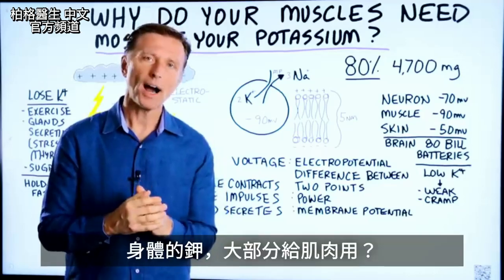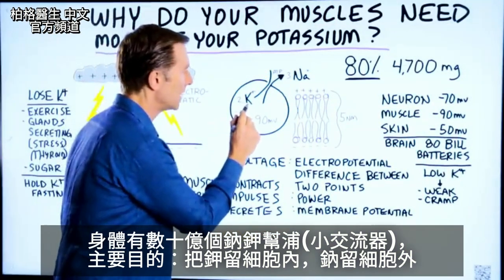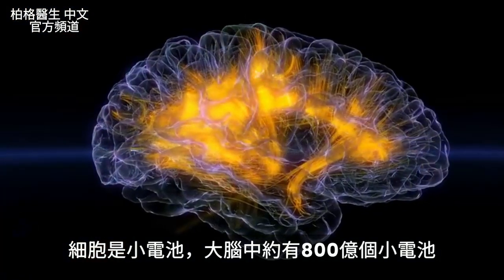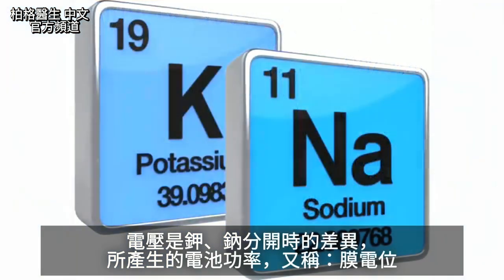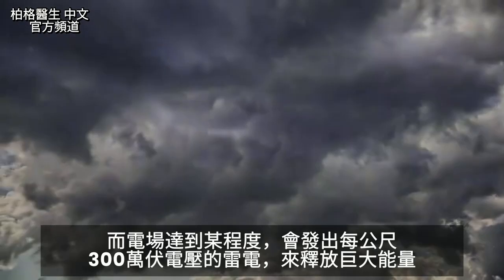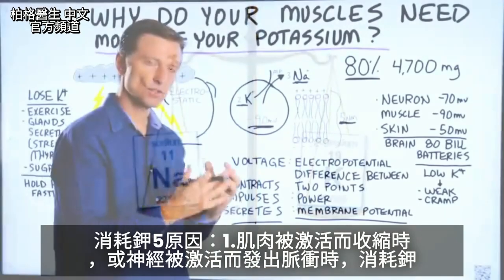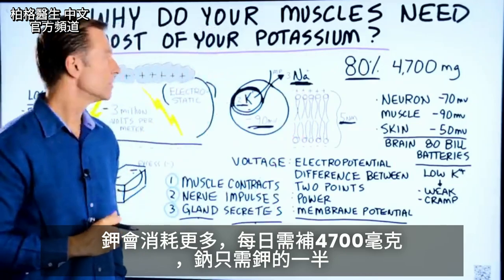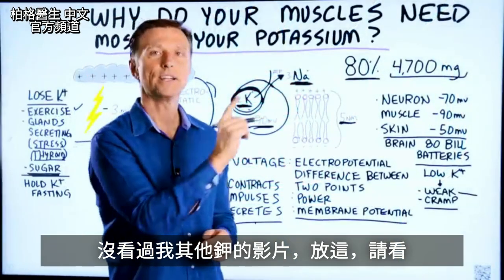為什麼肌肉用了80%鉀？細胞能量產生自然療法,柏格醫生 Dr Berg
柏格醫生 dr berg 談:鉀對身體很重要，肌肉需要80%的鉀
時間標示：
0:00 肌肉和鉀的關係
0:25 鈉鉀幫浦
1:55 膜電位
3:05 流失鉀的原因
3:50 斷食和鉀
4:05 鉀太少會怎樣？

今天要談：為什麼肌肉，需大部分的鉀？鉀很特別，是身體需要量很大的礦物質，需4700毫克。身體所有組織中，80%的鉀是肌肉所需。

體內有數十億個鈉鉀幫浦，其主要目的：把鉀留細胞內，鈉留細胞外。當2種礦物質，透過幫浦和膜分開時，就形成電池。電子的流動，會產生一定能量，儲存在電池。你的細胞就是迷你電池。鉀是原料，用來確保幫浦正常運作。

幫浦讓2鉀進、3鈉出，此差異帶來電壓。肌肉電壓是90毫伏，皮膚是50毫伏。

電壓是鉀、鈉分開時的差異，所產生的電池功率，又稱膜電位。靜止時像電池，激活時釋放電荷，導致肌肉收縮，產生神經脈衝，引起腺體分泌。

流失鉀5原因：
1.肌肉被激活而收縮時，或神經被激活發出脈衝時。
2.運動越多，越出汗，電解質流失越多。
3.受傷、動手術或外傷
4.甲狀腺運作時
5.吃糖

鈉可留在體內，但鉀通常流失較多。進行斷食時，身體會保留更多鉀。

低鉀可導致4狀況：
1.肌肉無力
2.疲倦
3.沒耐力
4.運動時，肌肉抽筋

艾瑞克柏格(Dr Eric Berg)醫生介紹：
58歲，脊椎醫生， 他是弗吉尼亞州、加利福尼亞州和路易斯安那州的3州脊椎科醫生，￼執照一直維持有效。他是全球知名的健康生酮飲食和斷食專家，也是《新體型指南》和KB Publishing出版書作者。